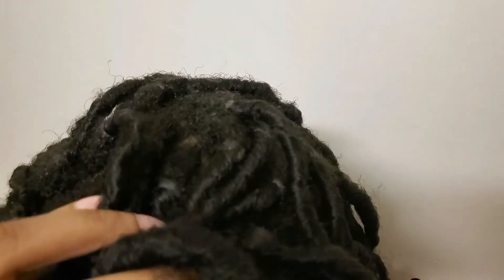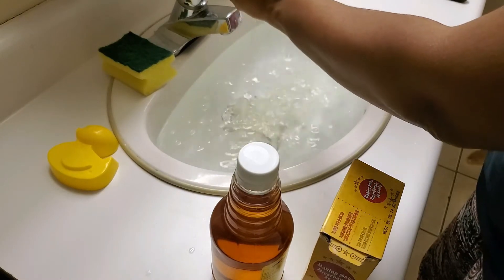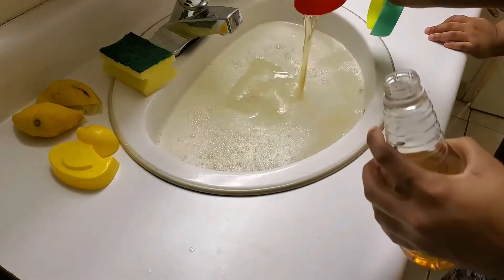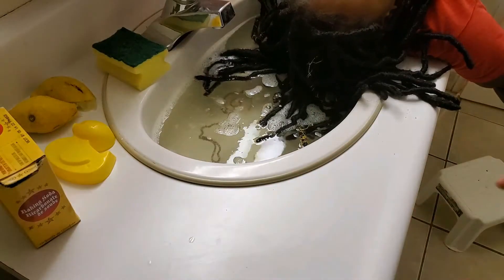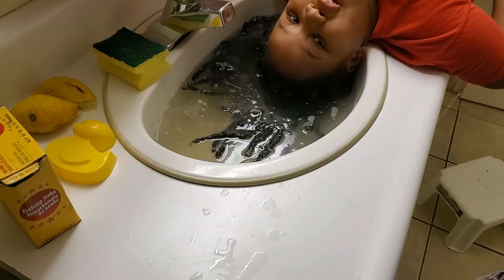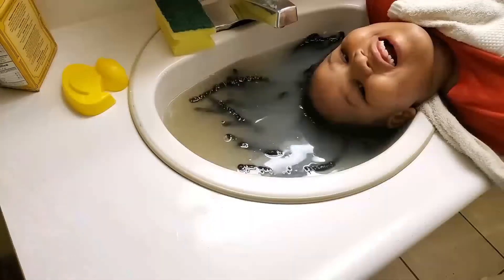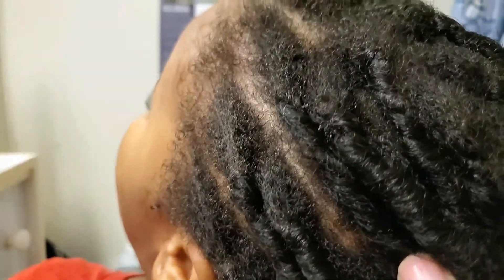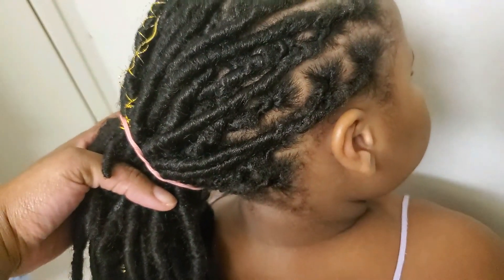Apple Cider Vinegar Wash On Faux Locs | Apple Cider Rinse | How To Remove Build Up From Locs N Hair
Today I'm trying a apple cider vinegar wash on a 3-4 months old faux locs on my daughter's hair.
There is a lot of buildup to remove  in between her hair and the faux locs.

Hairstyles for boys | How to finger coil men natural hair | CURLY HAIR or Great Starter locs

Hairstyle for boys with long hair #1|| How to cut boy's hair at home with a trimmer

ABOUT ME I'm Vanessa, a stay at home mom with 3 children, 2 boys and 1 girl. I'm the type of person that tries to fix thing before throwing it out. My family sees me as multi-talented. My career mainly is Tech Support, I sometimes make my own wigs, I can do braids as well. I'm pretty much the hairstylist for the family.